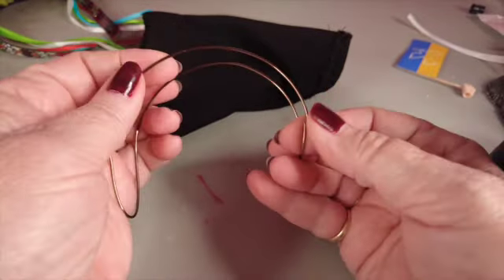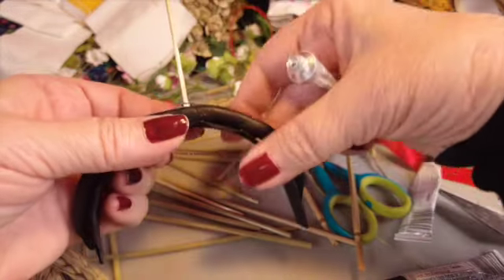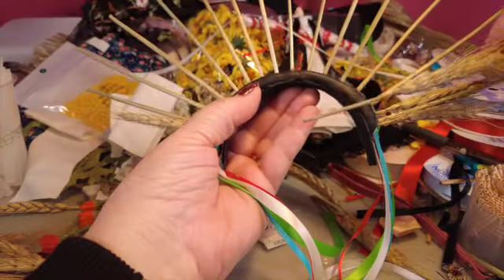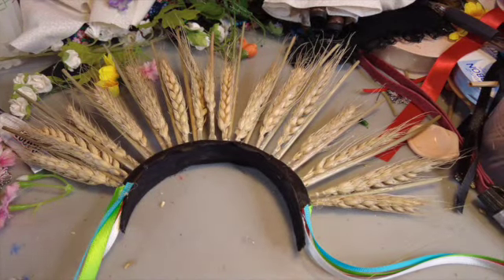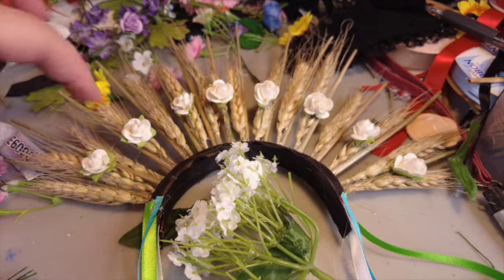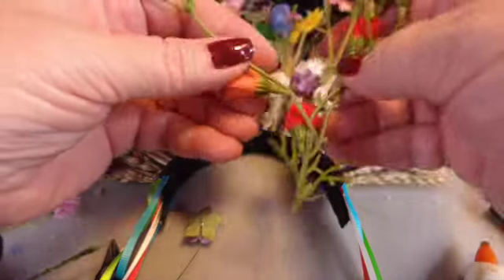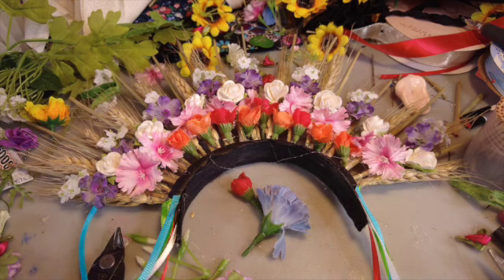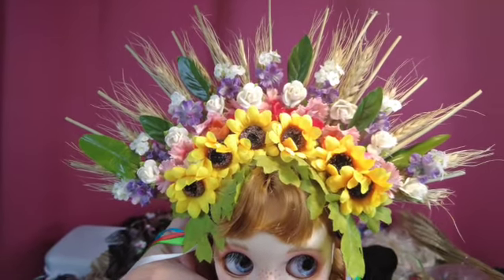Doll for Ukraine - Part four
This is the final video in the series and we'll be completing the beautiful floral head piece. I decided to hold the auction on E-bay instead of Facebook since E-bay is already set up to do auction and they allow me to have the proceeds go directly to Doctors Without Borders instead of to me. If you want to bid on the doll, the link to Ebay is If you can't afford to bid, you can make a donation directly to DWB on their website. Thanks and Pray for Ukraine!